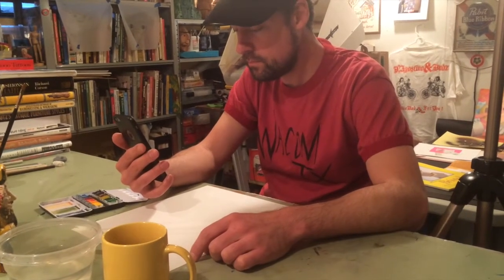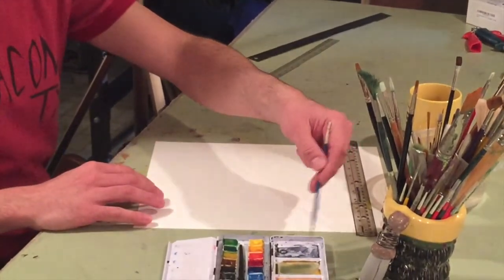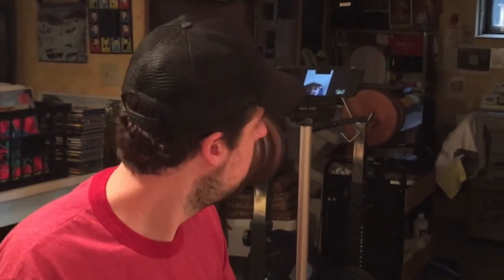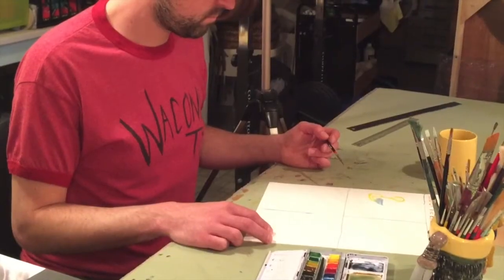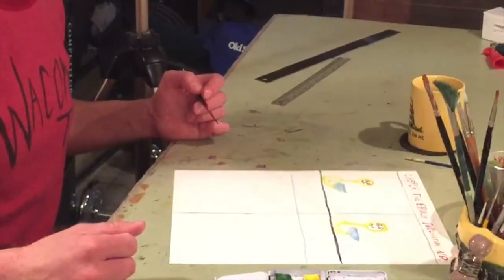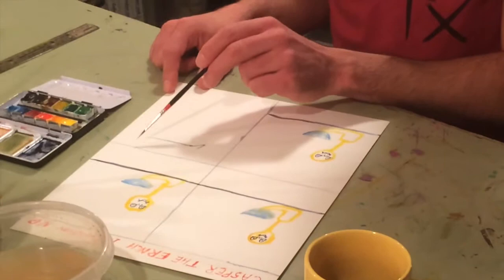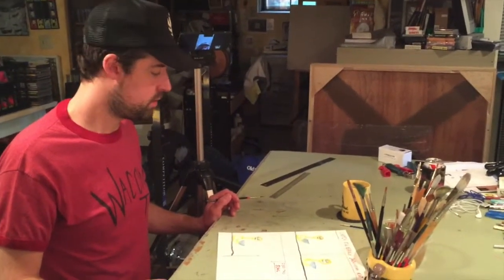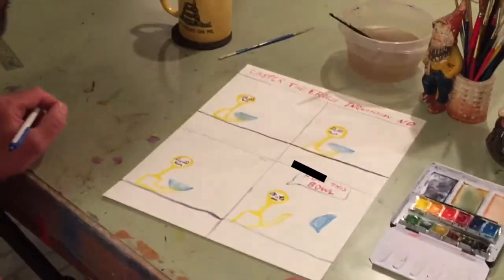Andy Heck Boyds Surrogate Art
Artist Andy Heck Boyd makes art through a surrogate. Andy Calls his surrogate via facetime and conducts a painting through them.